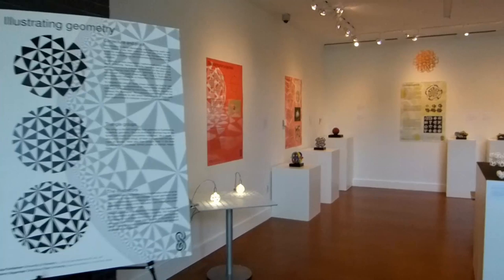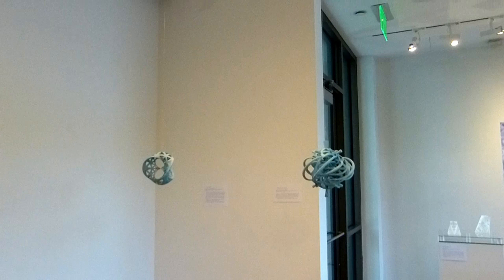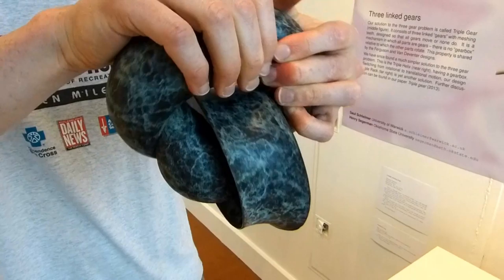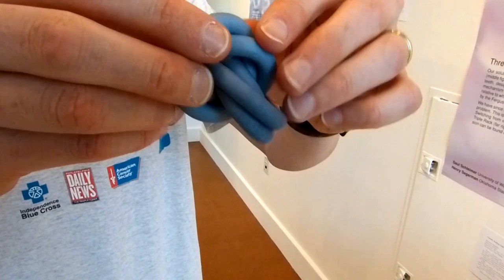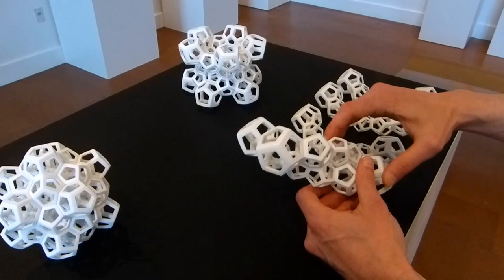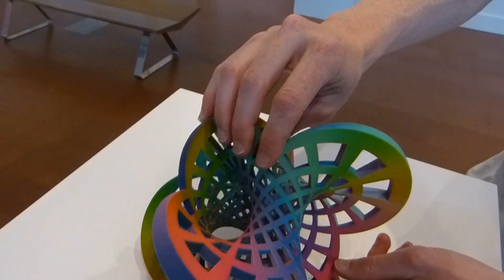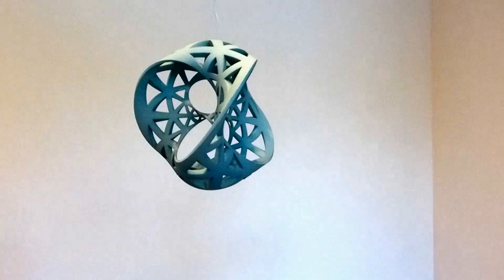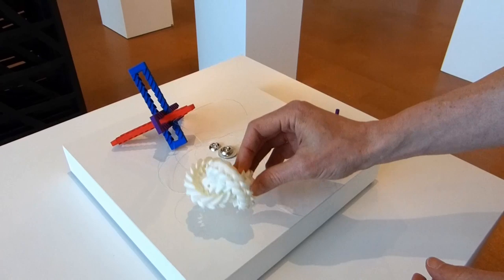"Illustrating Geometry" exhibition walkthrough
This is Saul Schleimer's and my art exhibition at the Simons Center for Geometry and Physics at Stony Brook.

Many thanks to Maria Froehlich, Tim Young, Katherine Schwarting and Margaret Schedel for all of their help, and to George Hart for helping us with dyeing some of the sculptures. Thanks also to the Museum of Mathematics and Tony Phillips for the loan of their artworks for the show.